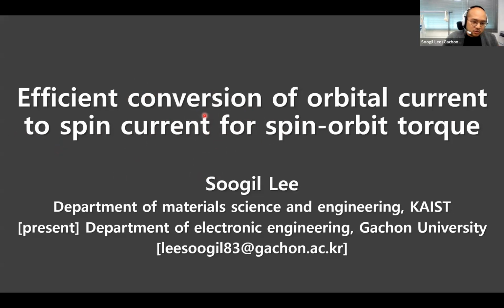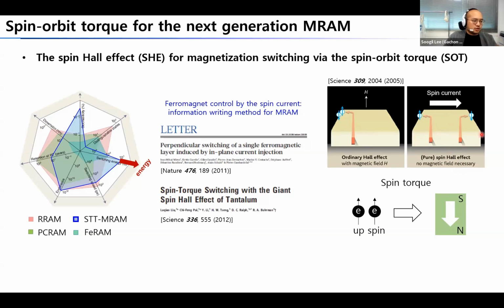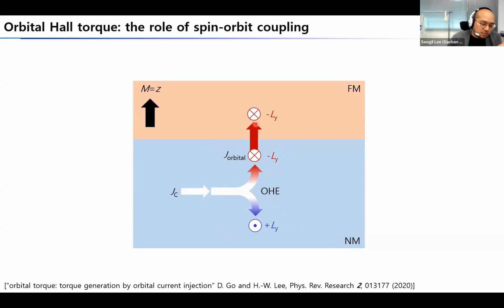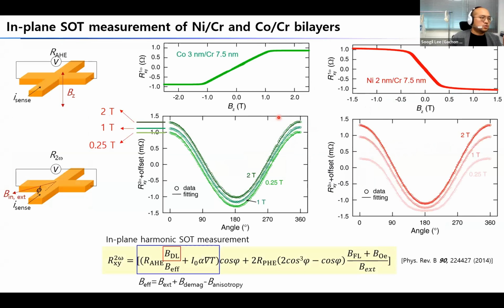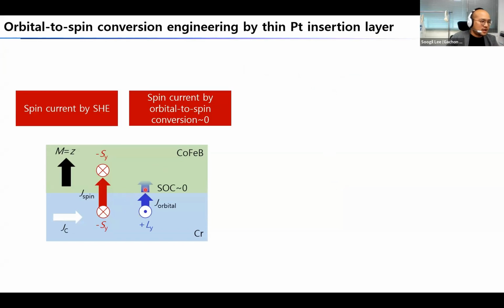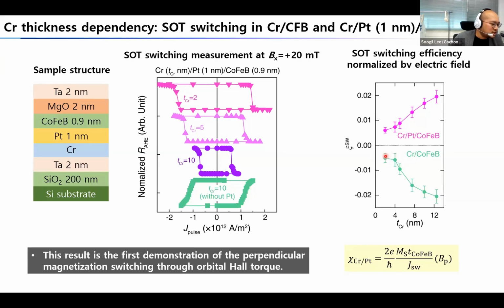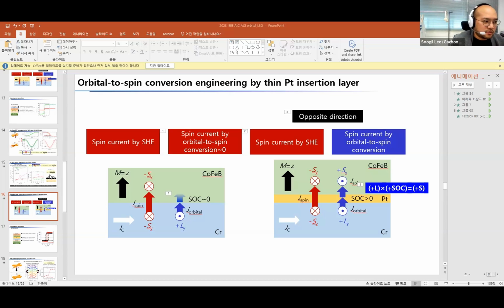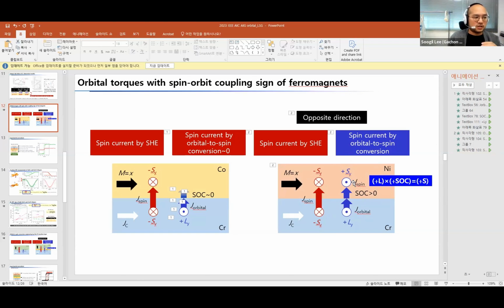Soogil Lee: Efficient Conversion of Orbital Current to Spin Current for Spin-Orbit Torque (Invited)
2023 IEEE AtC-AtG Magnetics Conference Session 2
Soogil Lee, Gachon University, Repuplic of Korea

0:00 Introduction
0:01:39 Table of contents
0:02:42 The obstacles of current semiconductor technology
0:03:17 The non-volatile semiconductor devices
0:04:06 Spin-orbit torque for next generation MRAM
0:05:24 STT-MRAM vs SOT-MRAM
0:06:34 Motivation (how to enhance SOT?)
0:08:33 Orbital Hall torque: the role of spin-orbit coupling
0:10:54 Orbital Hall effect of Cr (theoretical results)
0:11:52 Orbital torques with spin-orbit coupling sign of ferromagnets
0:13:21 Experimental procedures
0:13:59 In-plane SOT measurement of Ni/Cr and Co/Cr bilayers
0:15:42 DL-SOT sign of both Ni/Cr and Co/Cr bilayers
0:17:51 Orbital-to-spin conversion engineering by thin Pt insertion layer
0:19:33 Experimental procedures
0:20:00 SOT switching sign inversion in Cr/Pt/CoFeB
0:21:24 Cr thickness dependency: SOT switching in Cr/CFB and Cr/Pt (1 nm) {TITLE UNCLEAR}
0:23:19 Summary
0:24:48 Q&A